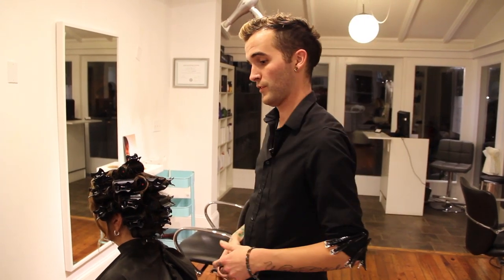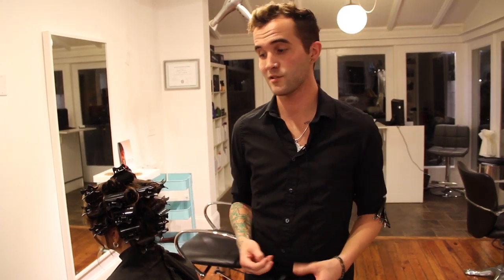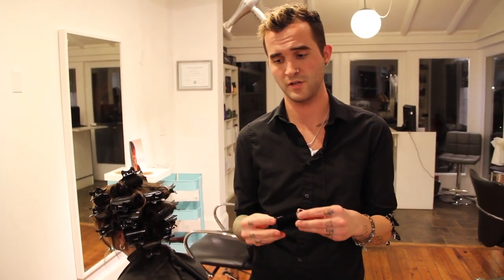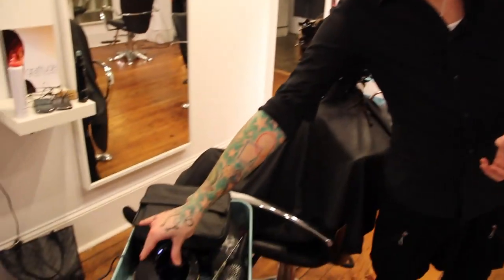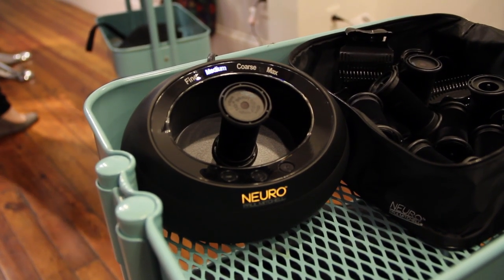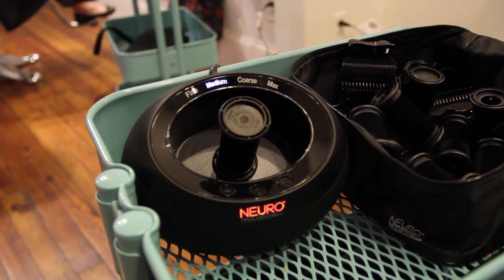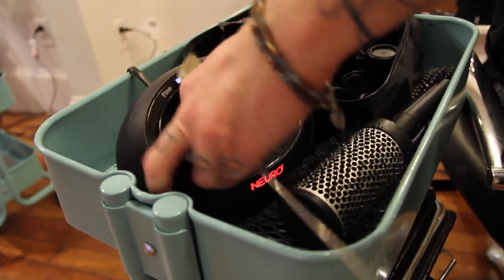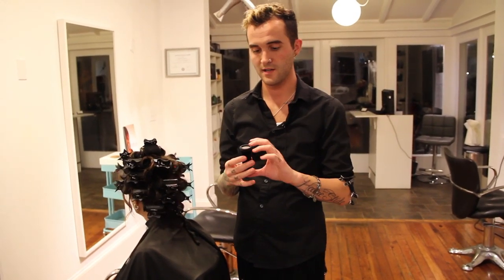PAUL MITCHELL NEURO CELL PRODUCT DEMO - HOT ROLLER SET - HAIR STYLE - REVIEW